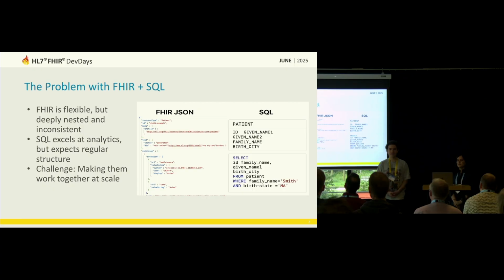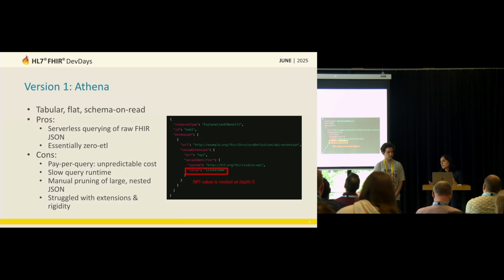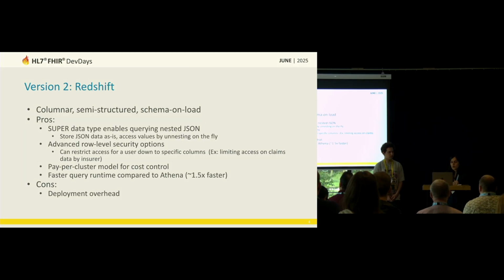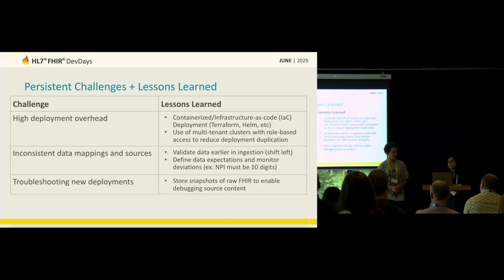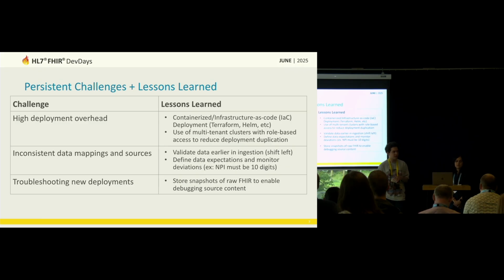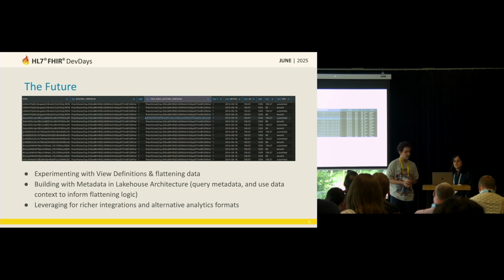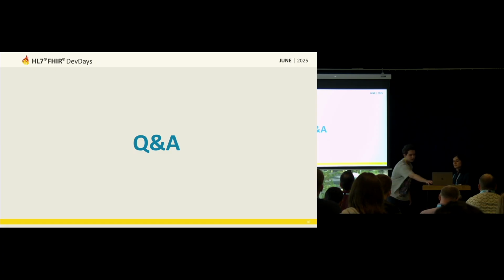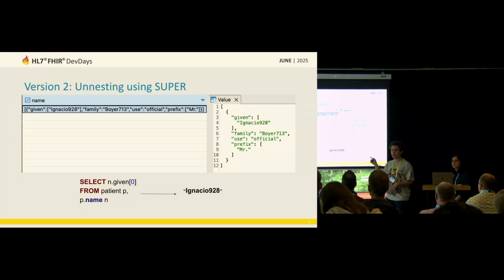SQL on FHIR: Insights, challenges, and future directions - Fatema Maroofi | FHIR DevDays 2025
Talk description: SQL on FHIR bridges the gap between FHIR's flexibility and the analytical power of SQL, but implementing it at scale presents unique challenges. This talk explores our journey through two generations of SQL on FHIR solutions—Athena and Redshift—highlighting lessons learned in tackling high costs, rigid schemas, and inconsistent FHIR data. We showcase how we leveraged SQL on FHIR to measure and improve data quality, enabling actionable insights and trusted analytics in healthcare. Specific topics include:
- Using Redshift’s SUPER data type to enable dynamic querying of large nested JSONs
- Strategies to address deployment overhead, data synchronization, and inconsistent mappings
- Leveraging Iceberg and DuckDB to drive down costs and improve observability
Attendees walk away with practical tools and lessons for building scalable, efficient SQL on FHIR systems while ensuring data integrity.